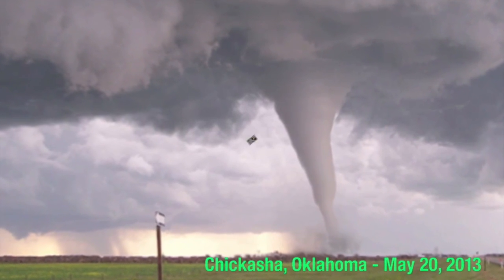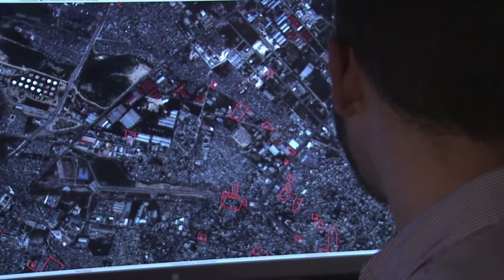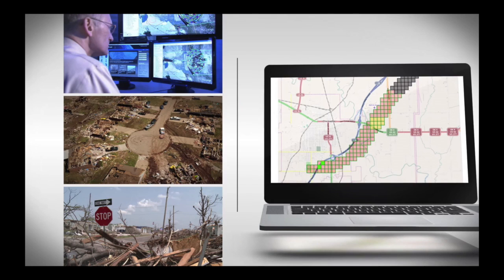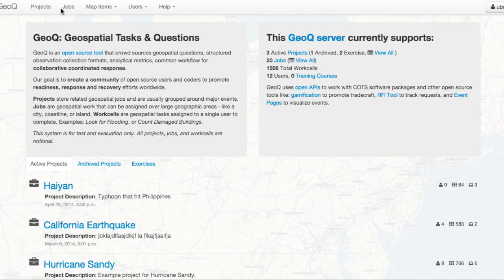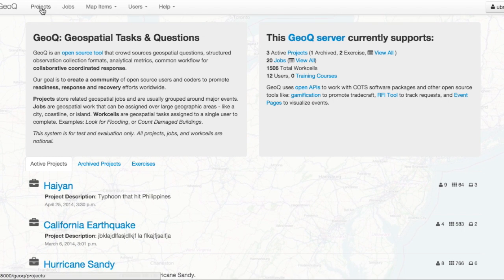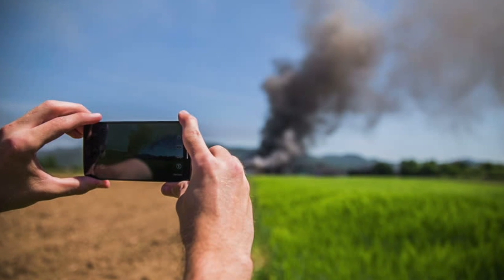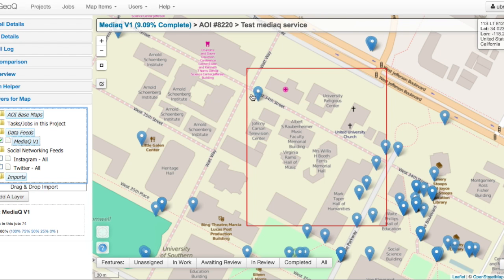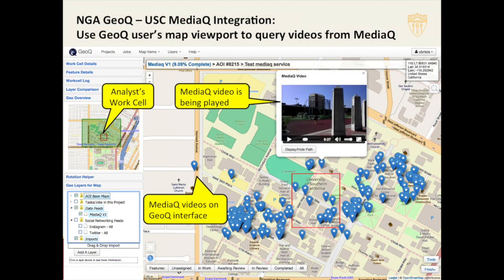MediaQ for Disaster Data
Connecting USC IMSC's MediaQ and NGA's GeoQ for mobile video data collection and management in disasters.